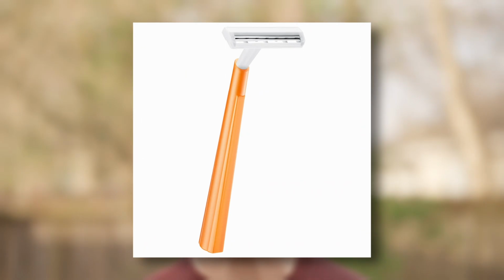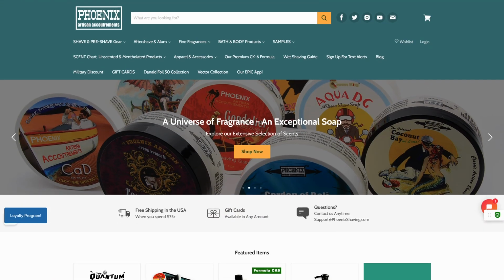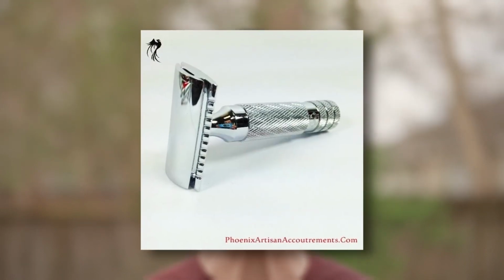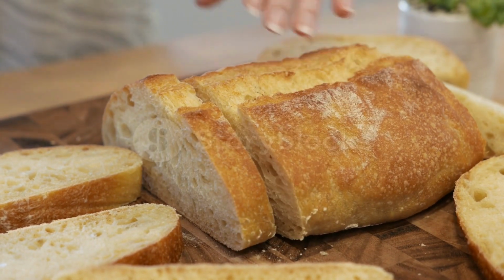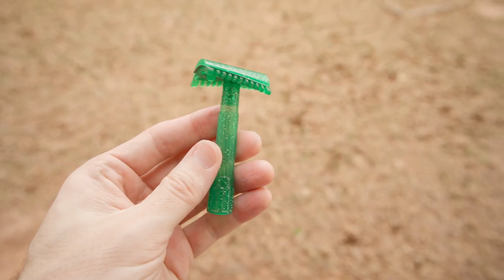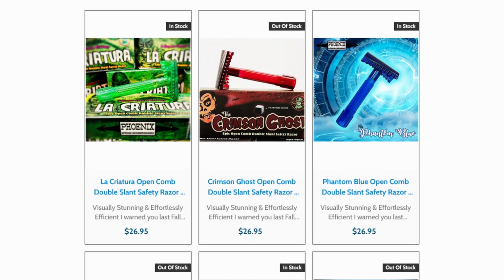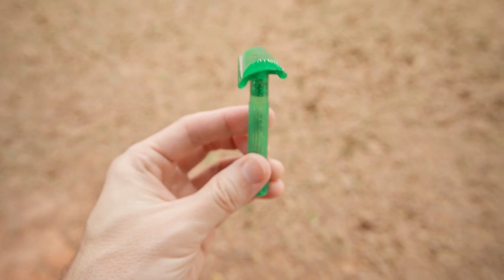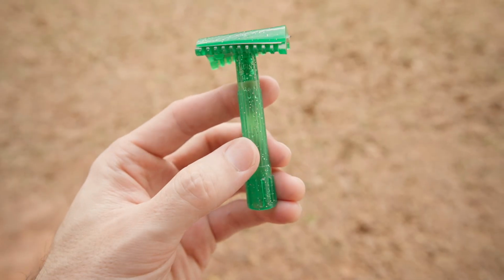The GREATEST razor of all time. EASILY.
There is no competition. This is the GOAT.

If you enjoyed, consider supporting my channel by getting a KILLER shirt